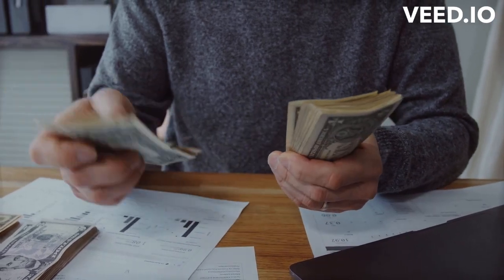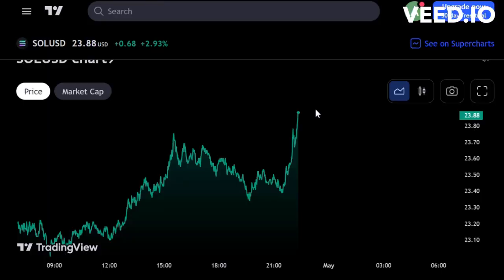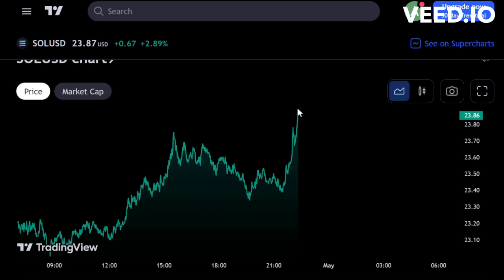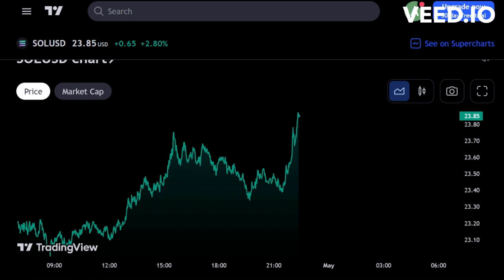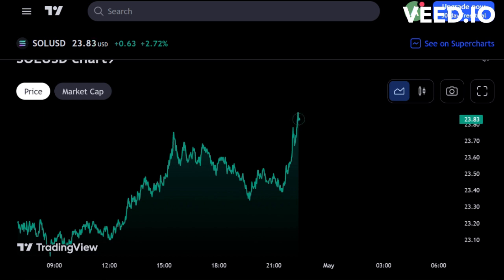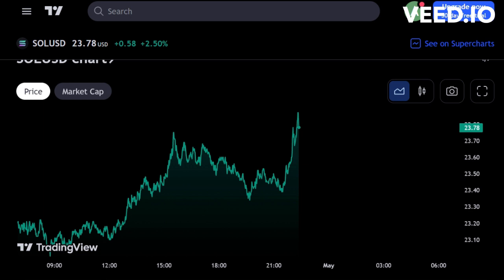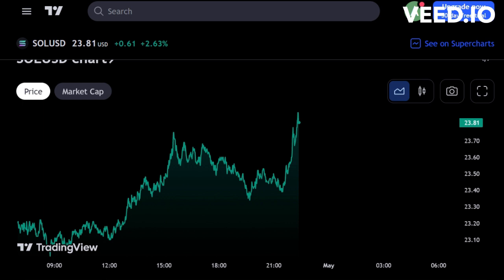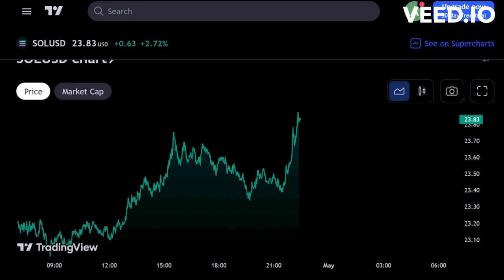Solana Price News Today Elliott Wave Price Prediction & Technical Analysis, Price Update!